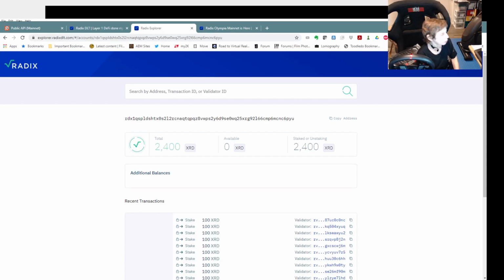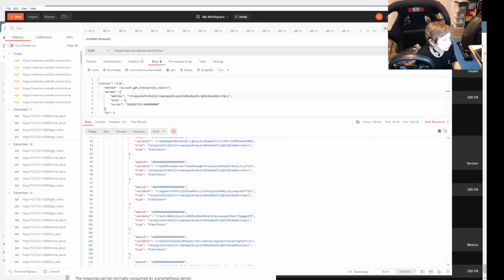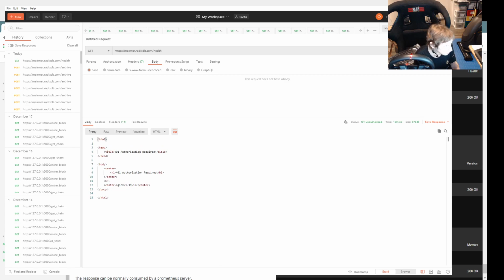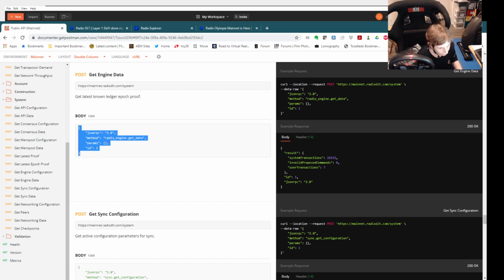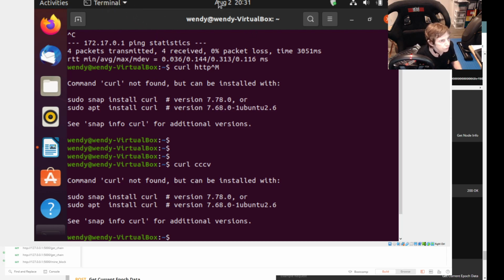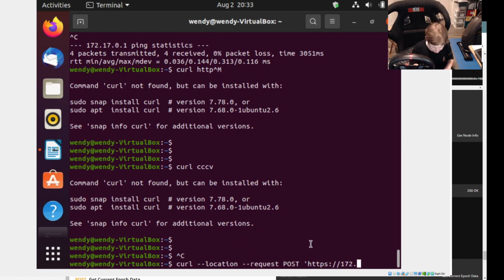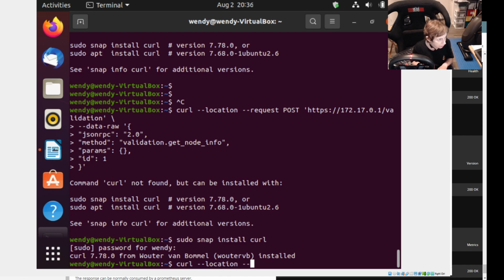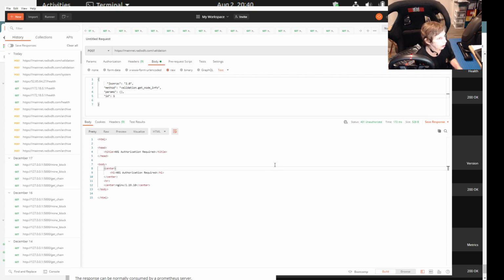The Radix DLT API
In this video we discuss the Radix DLT API.   We were limited in what we were able to do as authentication is required for a number of the commands. How to do this will be coming in a future video.